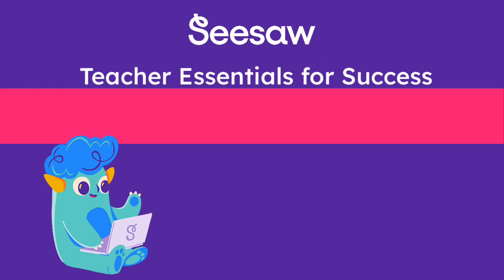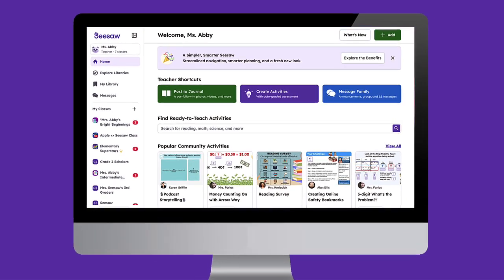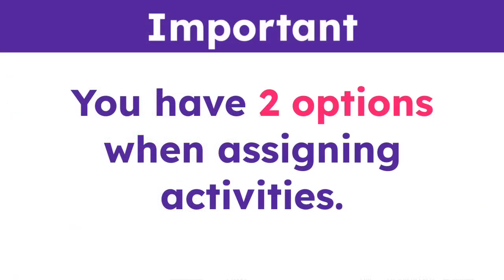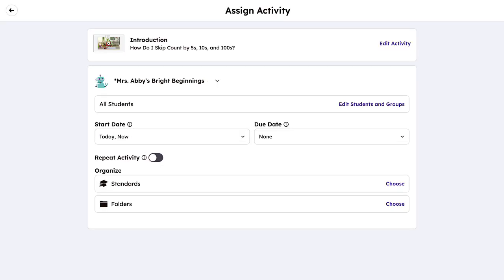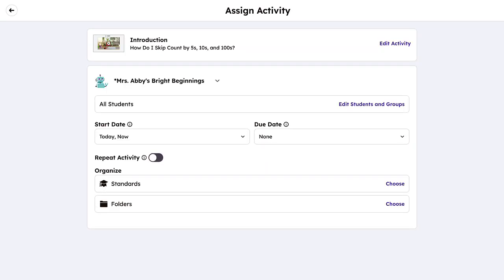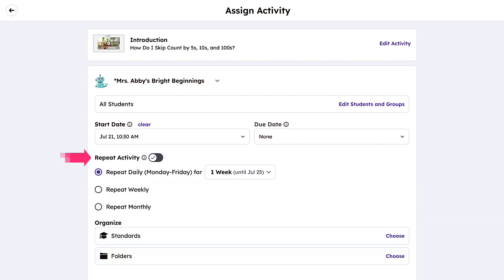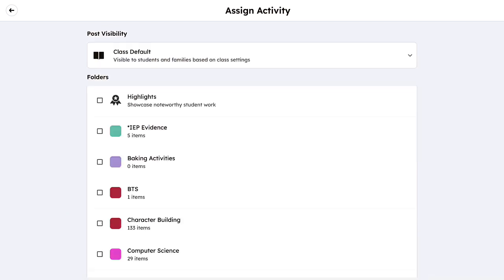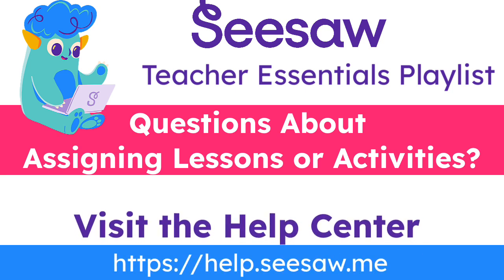Assigning Lessons & Activities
Learn how to easily assign lessons and activities from the Seesaw's libraries.

🛠️ Tools that make differentiation simple and impactful.